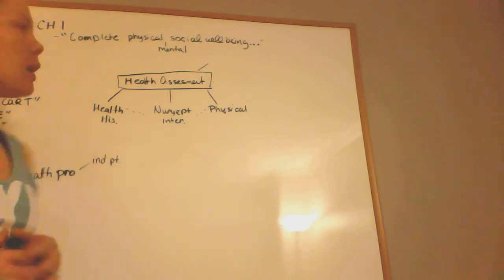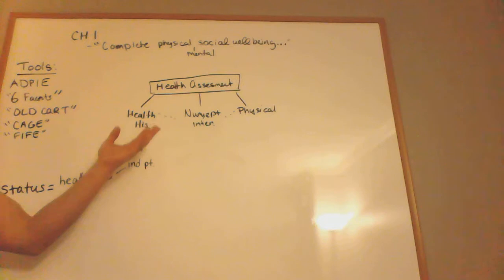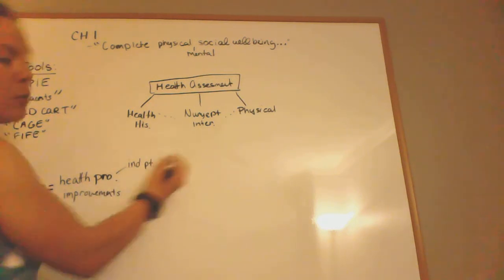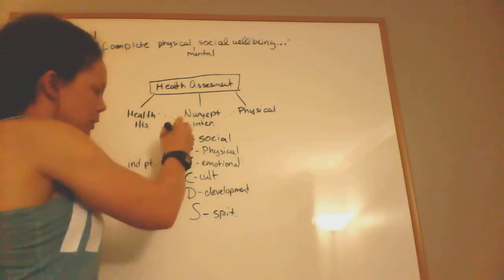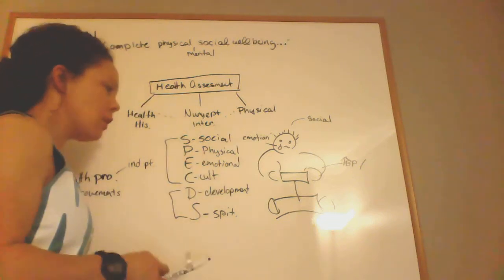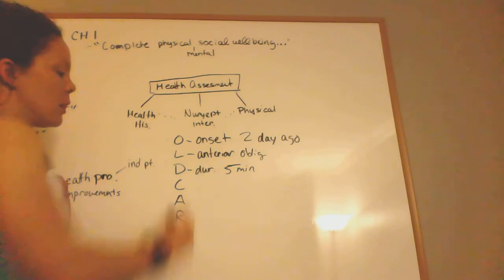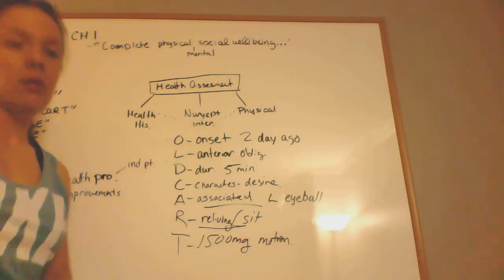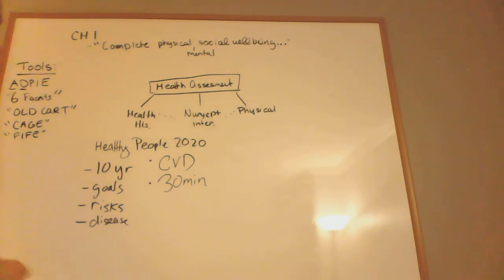Nursing School Class reviews